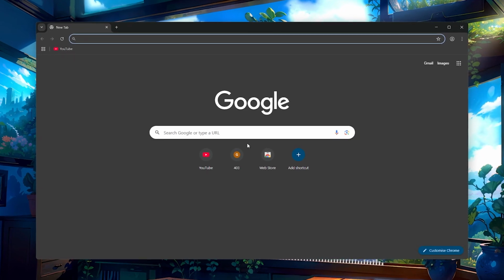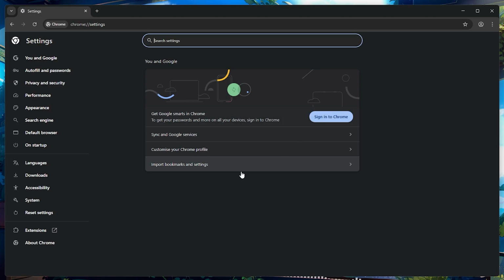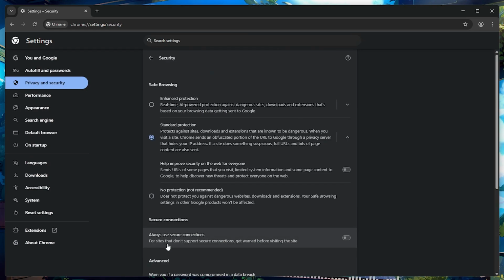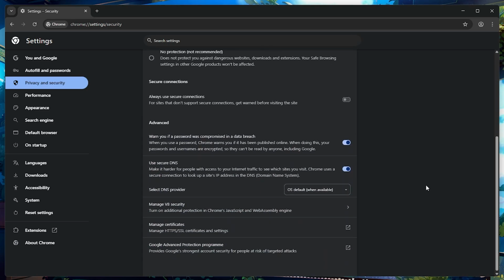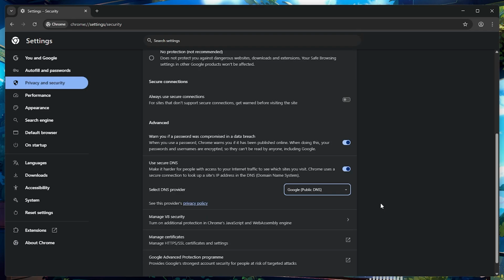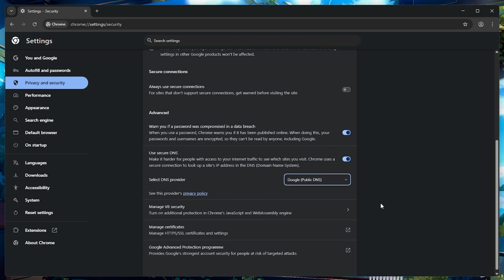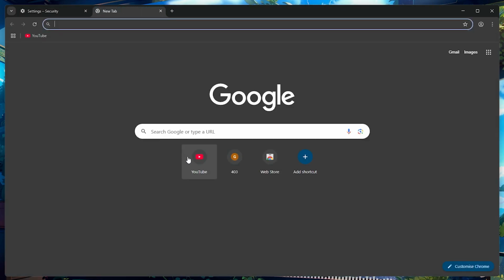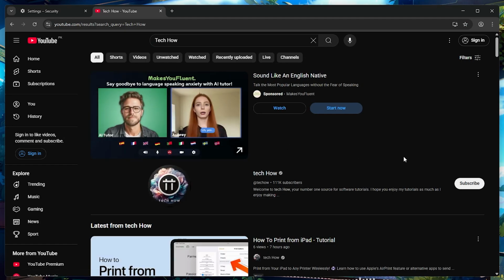How To Fix YouTube Restricted Mode Turned On By Network Administrator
Fix YouTube Restricted Mode Enabled by Network Administrator: Easy DNS Fix! 🔒🌐

In this step-by-step tutorial, learn how to fix the “YouTube Restricted Mode is enabled by your network administrator” error. We’ll show you how to update your Secure DNS settings in Google Chrome or any other browser to use Google Public DNS, helping you bypass unwanted restrictions and regain full access to YouTube. Works on school, work, or home networks where access is limited.